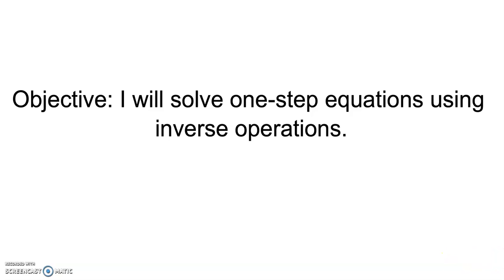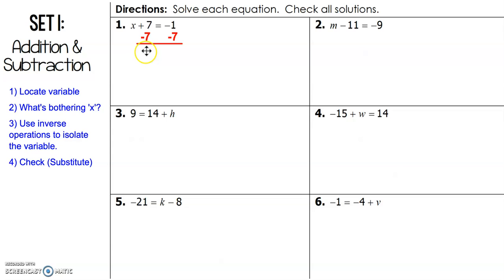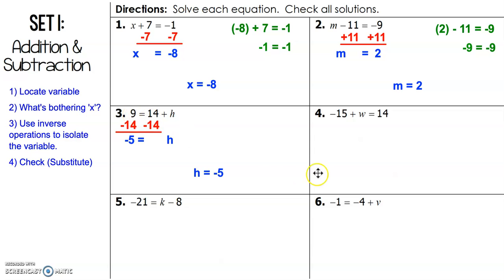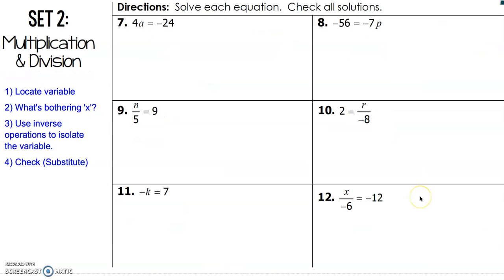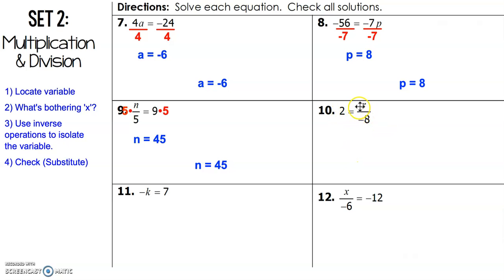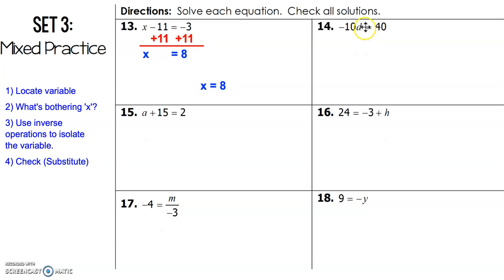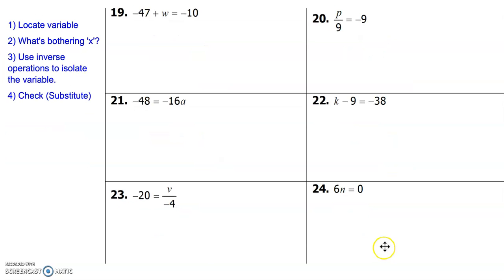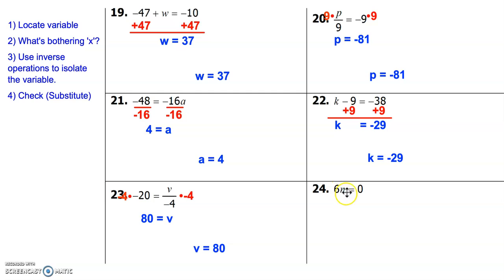One step equations